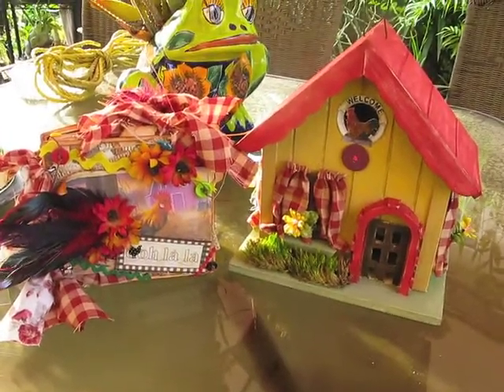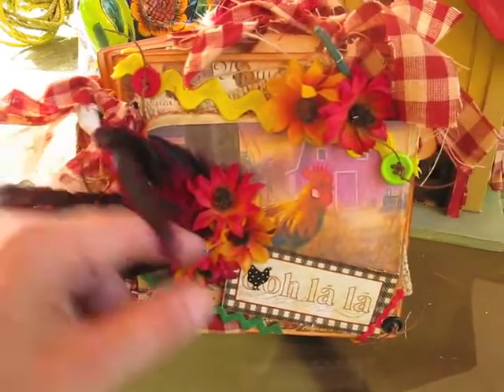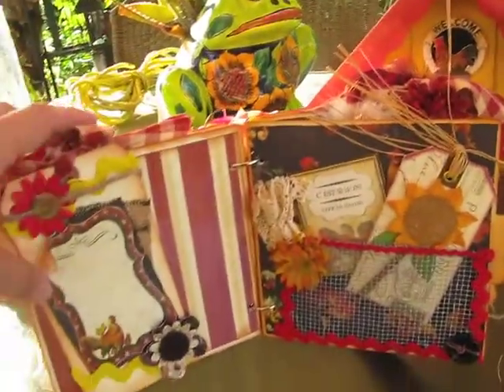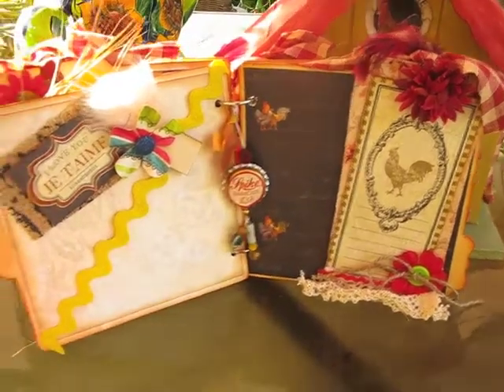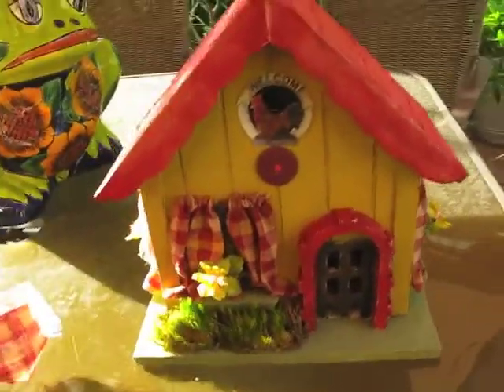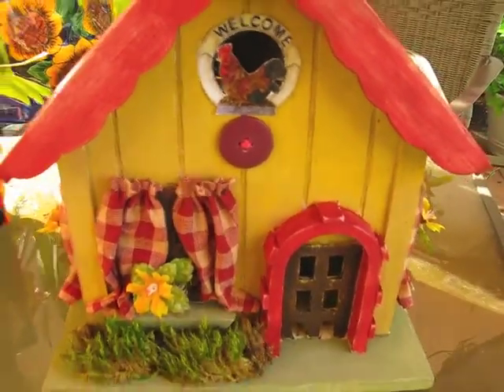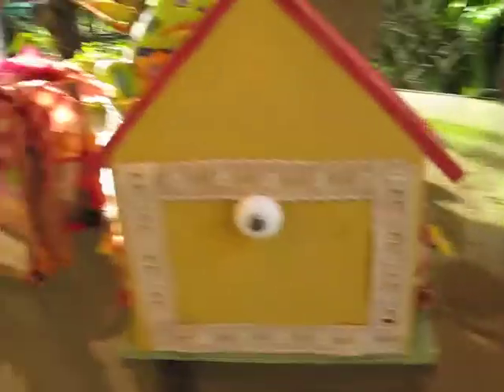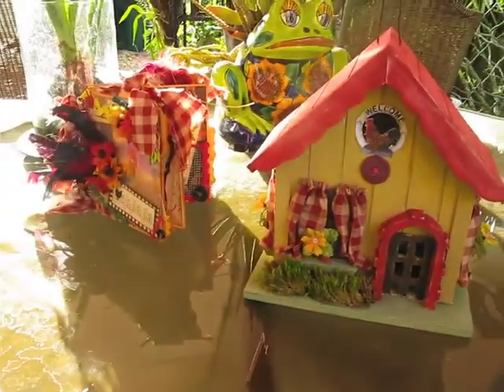French Country Mini Album & Birdhouse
French Country Creation